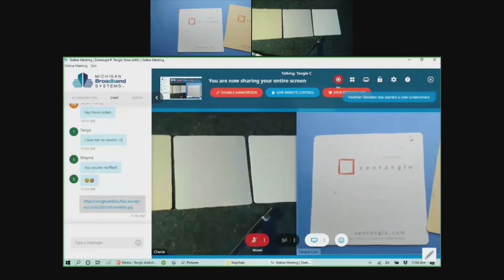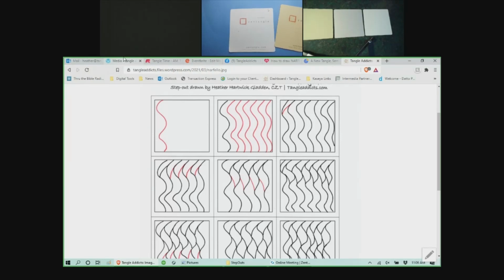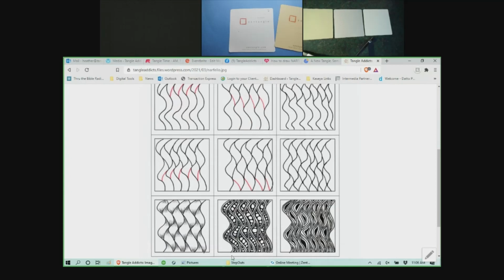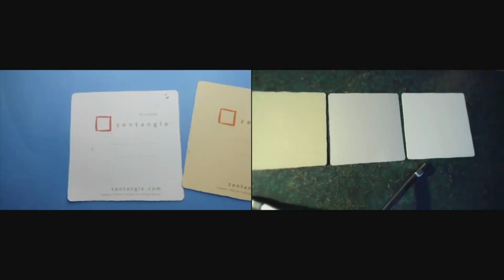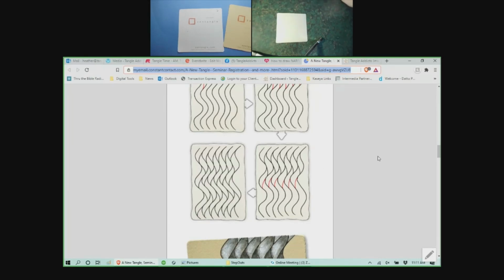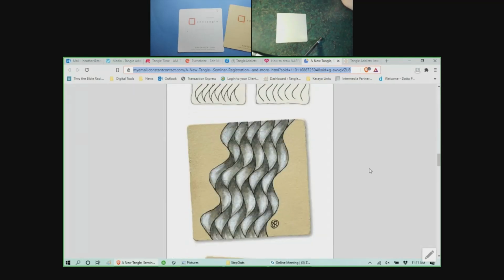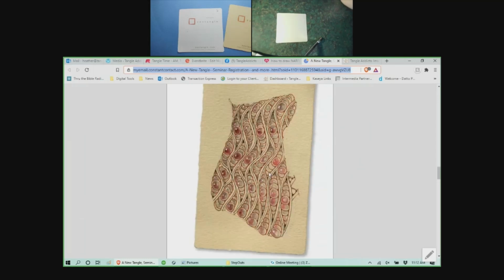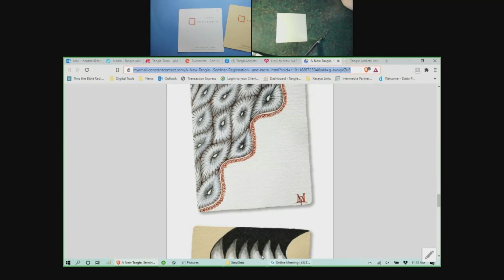Narfello | Replay of Tangle Time AM Session | Zentangle® (Note: Sound is not so great, can't fix.)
Enjoy this replay of the 3/25/2021 AM Tangle Time Session where we focused on the Zentangle® Original Tangle, Narfello.

For more inspiration, check out the Zentangle Newsletter where Narfello was introduced

General items for tangling:
✨ Pens: Microns or other fine liners, in black, and other colors.
✨ For shading: pencil, (graphite – regular No.2 is great)

for Class info, Step-outs, Zentangle® Purchase supplies, Blog, etc.
On the store page I have a link to Dick Blick .com. Shopping through my links helps me out a lot! Thanks in advance!
Happy Tangling!!!

Heather Hartwick Gladden, CZT This video is solely the property of Heather Hartwick Gladden, a Certified Zentangle Teacher acting with permission from Zentangle, Inc., and may not be copied, recorded or redistributed without the prior written consent of Heather Hartwick Gladden, CZT and Zentangle, Inc. All Zentangle related trademarks are the sole and exclusive property of Zentangle, Inc., and may not be copied, recorded, reproduced or otherwise used without the express prior written consent of Zentangle, Inc.